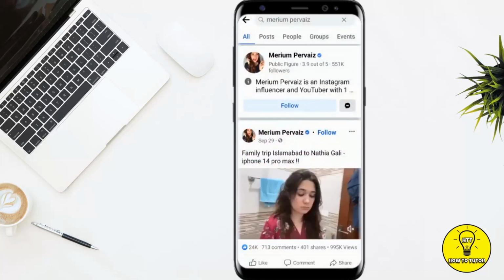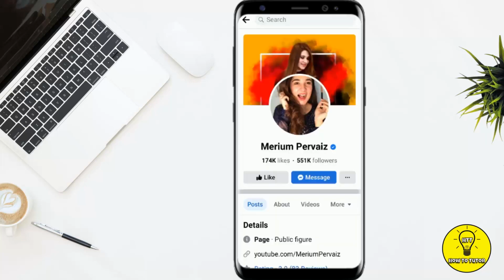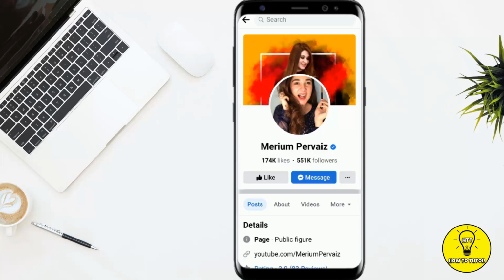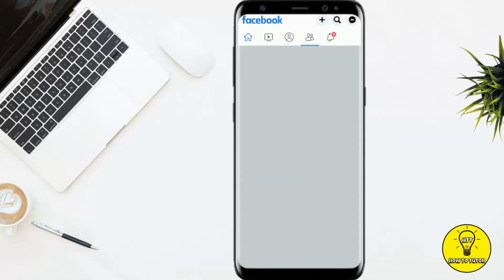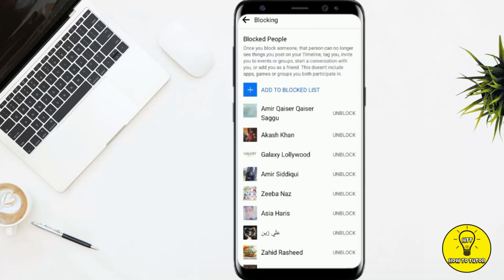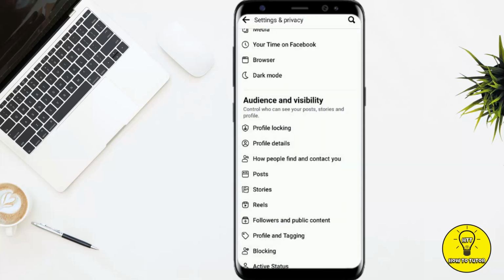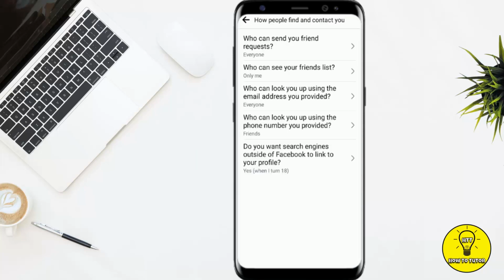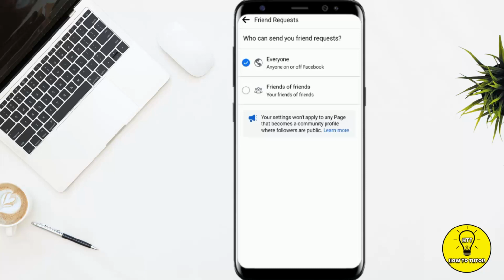How To Fix Add Friends Not Showing On Facebook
In this video we will teach you "How To Fix Add Friends Not Showing On Facebook"

You can also search this video via:

- how to fix add friend in facebook account
- how to get add friend button in facebook account